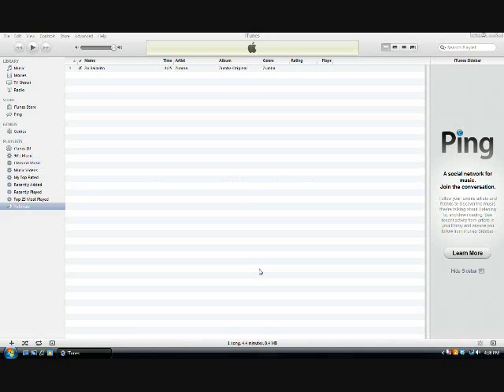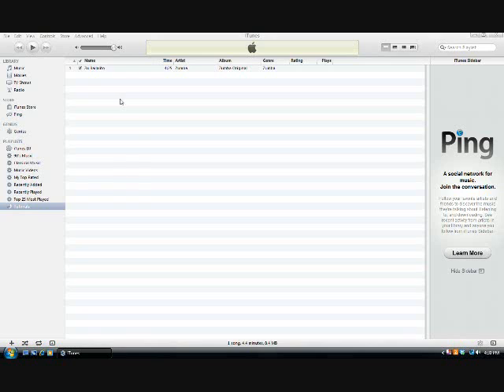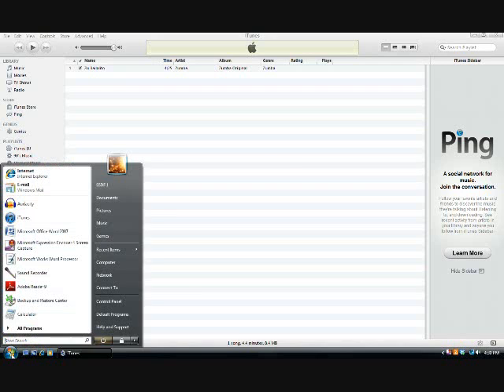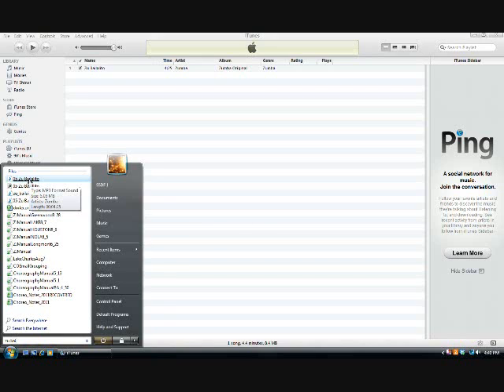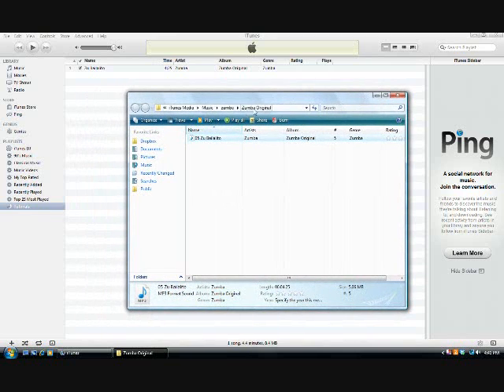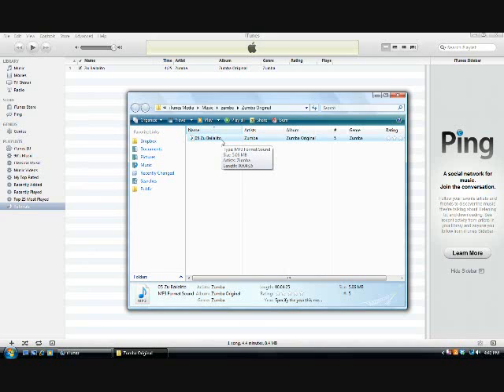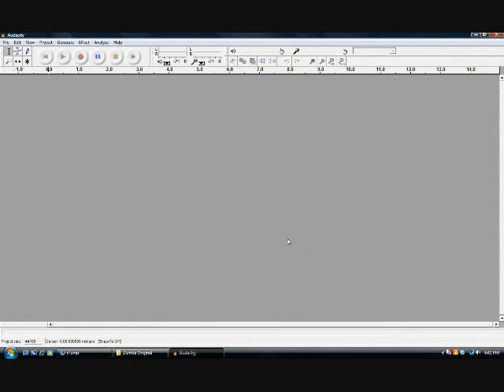PART 2: Drag MP3 into Audacity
By popular demand, I created these videos for those Zumba instructors who have a desire to learn how to enhance their music for their classes.  Enjoy!  Look for my LIVE-IN-PERSON tutorials at zumbawithdorie.com.
MUSIC used for these tutorials can be purchased in Itunes or Amazon.
SONG:  Zu Bailalito